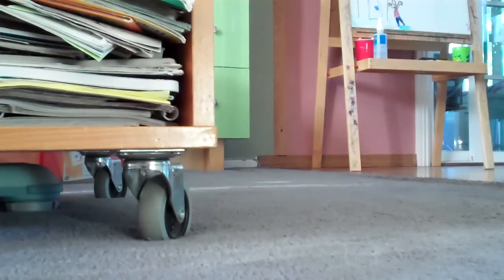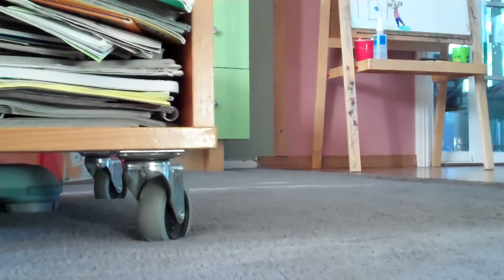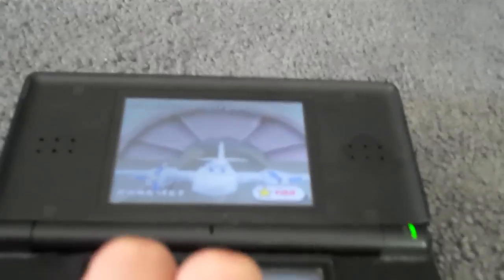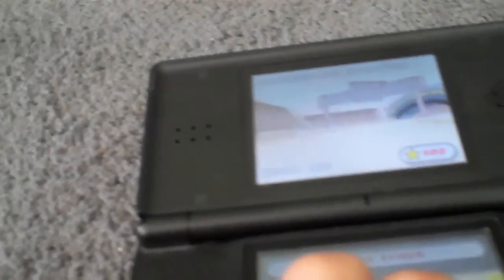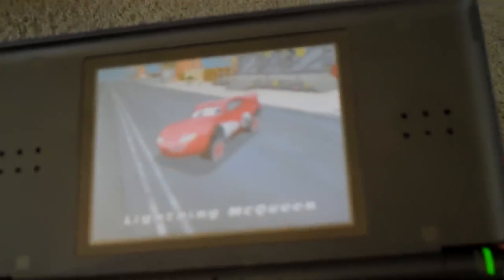Cars mater-national streamside road glitches.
some glitches